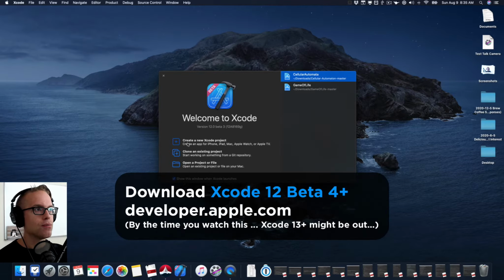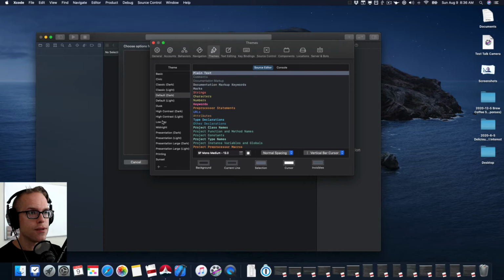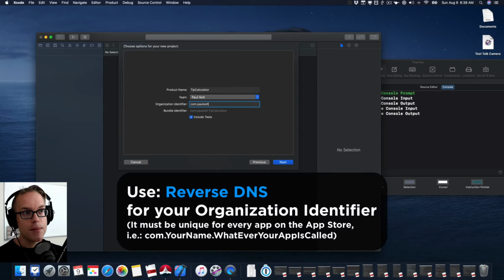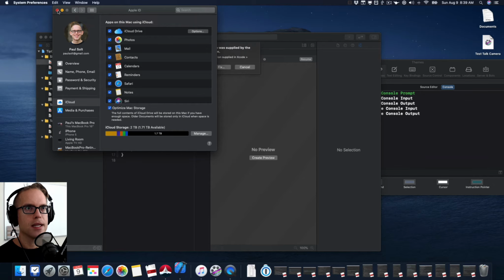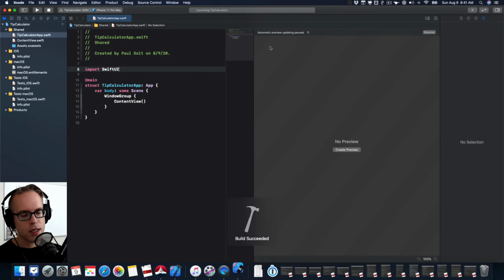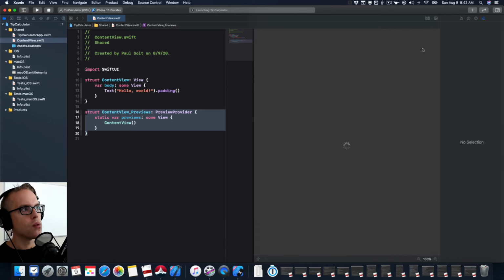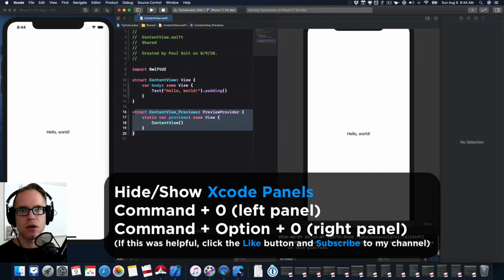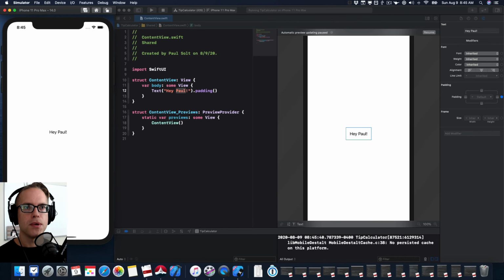Xcode 12 Multiplatform Apps - Keyboard Shortcuts, New MacBook Pro and SwiftUI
Get started with Xcode 12's new Multiplatform apps. In this video I'll walk through my setup with Xcode 12 for the first time on a new MacBook Pro using SwiftUI.

WARNING: In this video I demo Xcode 12 Beta 3, the released version on the App Store (12A7209) may be a little different. The current build seems to be missing the settings I used in this video, so I submitted a new Feedback to Apple: FB8706522: "Multiplatform app templates are missing in Xcode 12 App Store Release"

Chapters
0:00 Welcome to Xcode 12
0:48 New Mac Setup in Xcode
1:16 My Xcode Settings
1:50 High Contrast Theme (Good for Color Blind)
2:49 Xcode Project Setup
3:55 Don't Sync Desktop Git Projects to iCloud
4:45 Xcode Git Author Setup
7:20 Resume Preview Shortcut
8:03 Brew Coffee app (Pour-over coffee)
8:18 Simulator Xcode Window Positioning
8:45 Hide/Show Panels Keyboard Shortcut
9:23 Multiplatform SwiftUI (Catalyst Apps)

Shortcuts
• Command +/- to change font sizes in Xcode
• Run Xcode App: Command + R
• Resume SwiftUI Preview: Command + Option + P
• Hide/Show Inspector Panel (right): Command + Option + 0

Learn how to make iPhone apps from scratch using Swift, Xcode, and iOS 14. I teach how to use Storyboard, Auto Layout, UI Design, app ideas, and app usability.